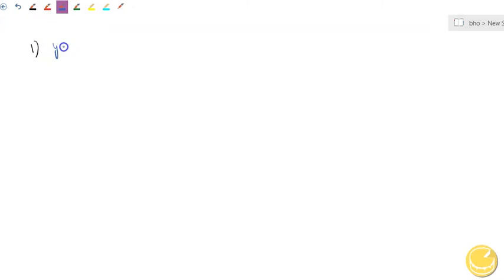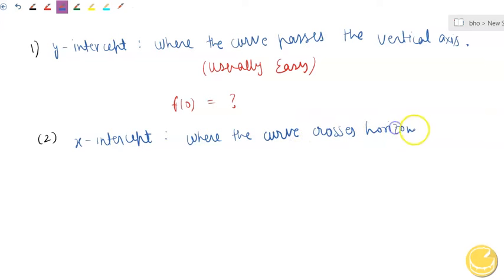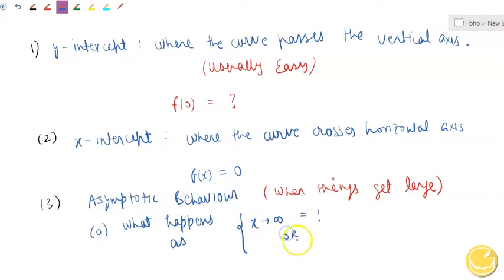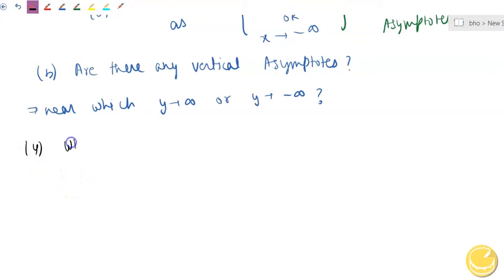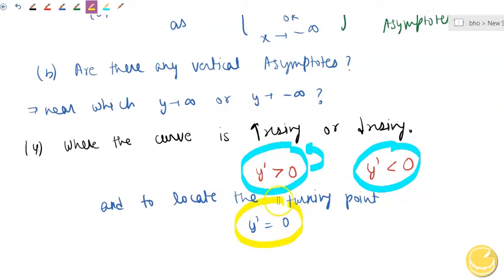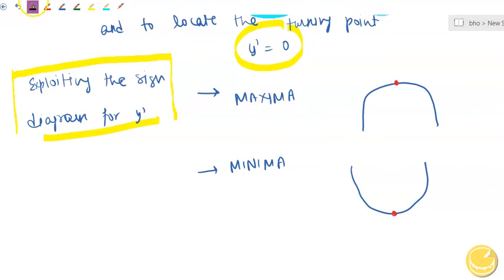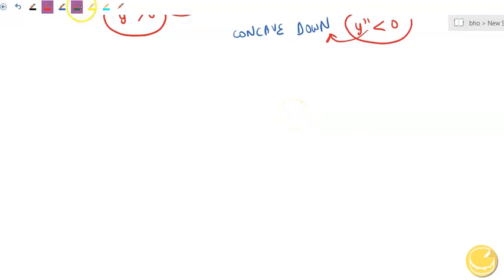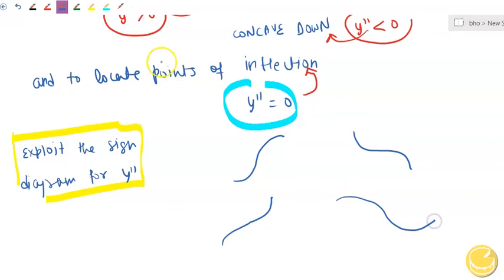Curve Sketching (Part 01)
In this video, we bring together a range of ideas and techniques for sketching a curve in the plane. Of central importance are the sign diagram for the derivative, which tells us where the curve is increasing or decreasing, and the sign diagram for the second derivative, which tells us where the curve is concave up or down. We begin by making some general remarks about curve sketching, by which we mean, more specifically, sketching or drawing the graph of the function y=f(x) in the xy-plane. The scales of the x and y axes don't need to be the same, and the axes are positioned on the page depending on where the important features of the graph will appear.